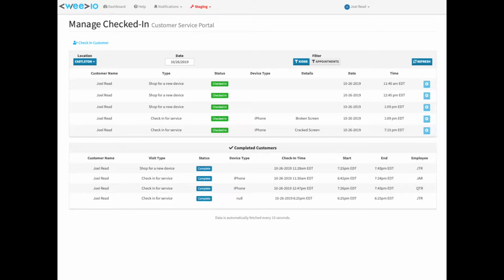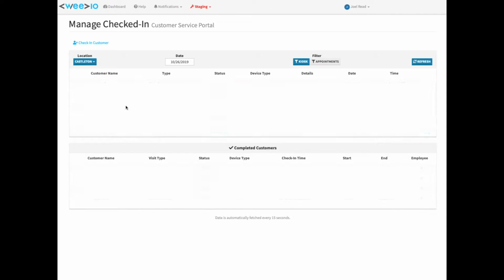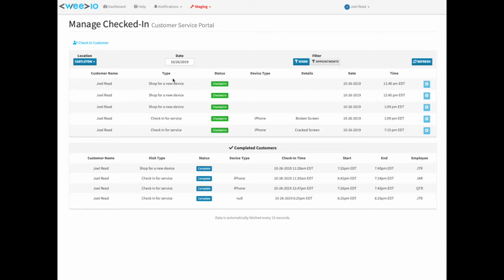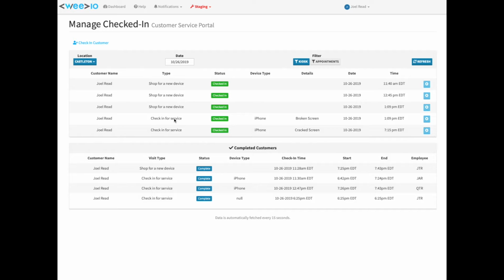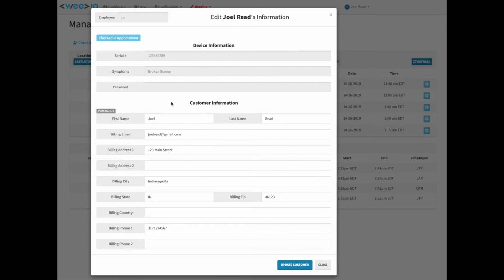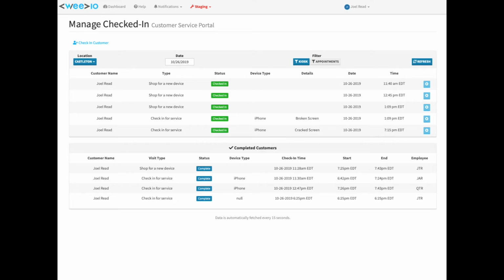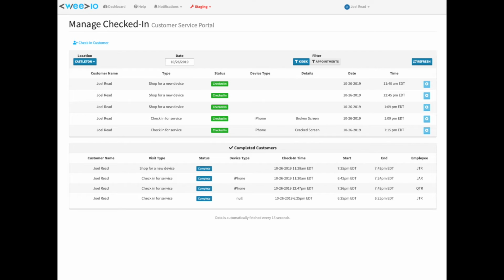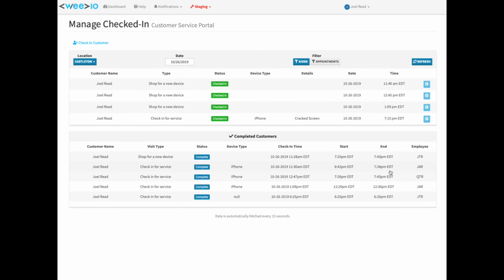Weevio Q Manage Checked In Video